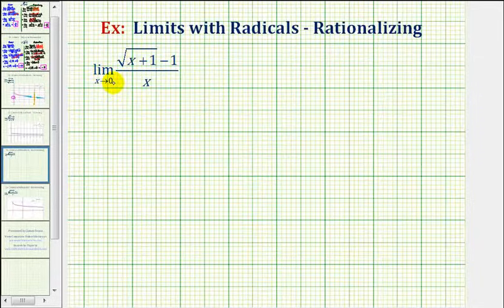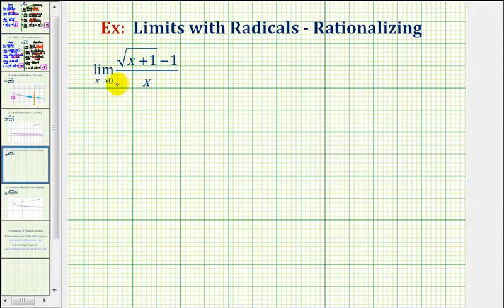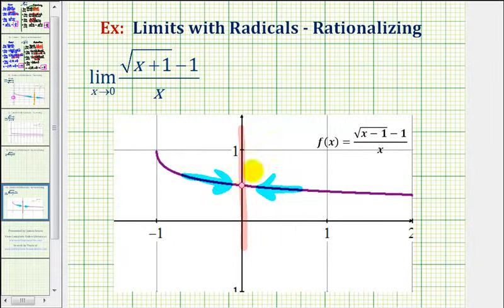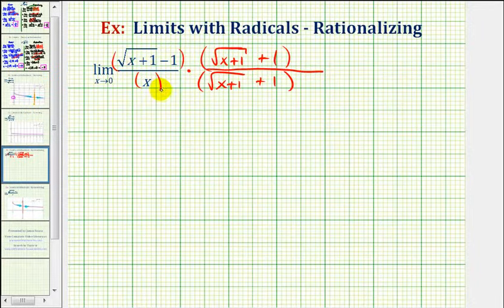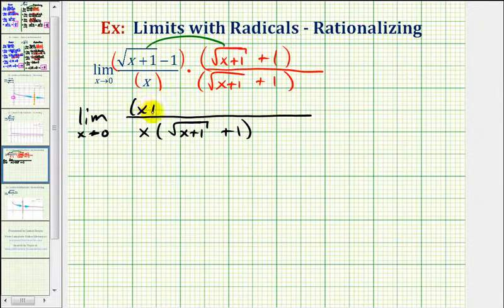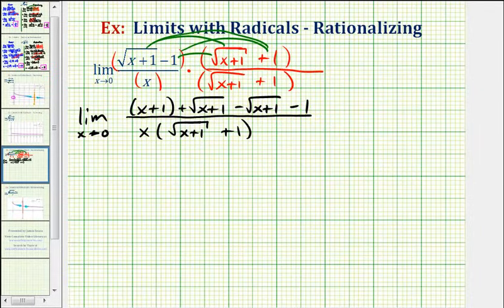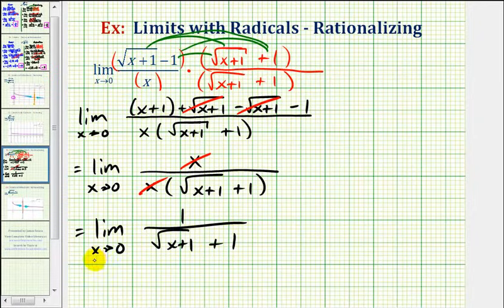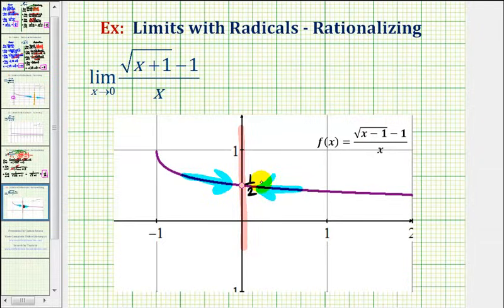Ex: Find a Limit Requiring Rationalizing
This video explains how to determine a limit by rationalizing.  The result is verified graphically.